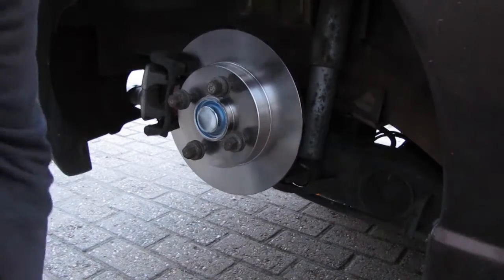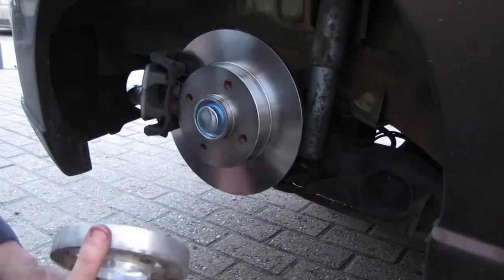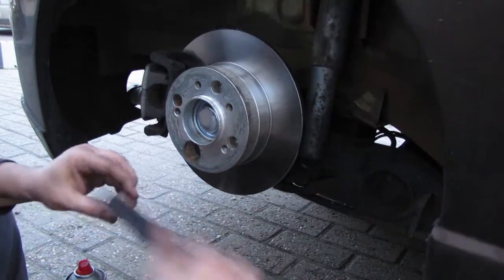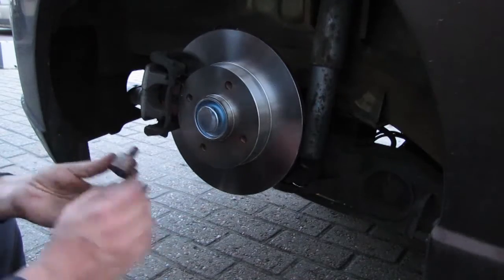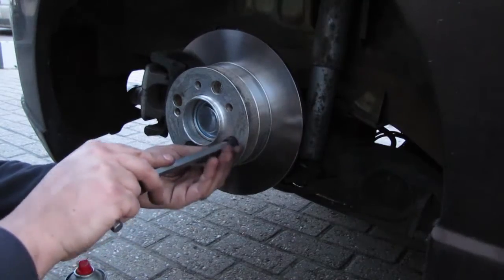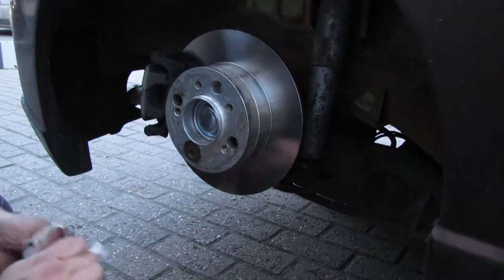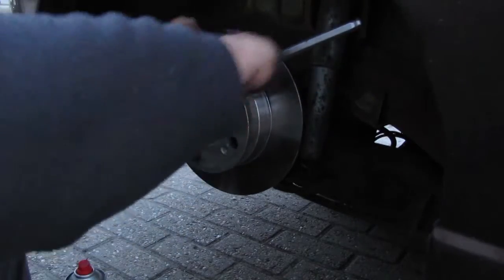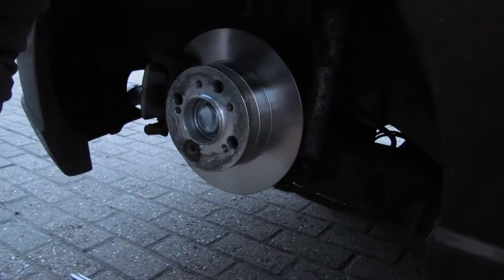EXPLAINED - Hubcentric adaptors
In this first video in my EXPLAINED series, I'll try to make it how hucentric spacers work to go from a 4 bolt hubpattern to a 5 bolt wheel.

The special thing with this spacer however, is that one of the boltholes almost line up, which require a special way of mounting the adaptor.

Again something wrong with this video tho, it had been a very long day of filming and I started losing daylight, which introduced video noise to my footage...